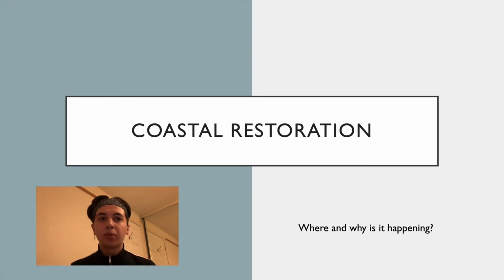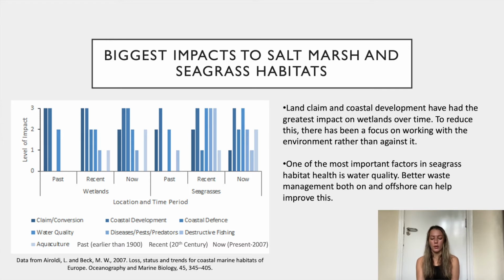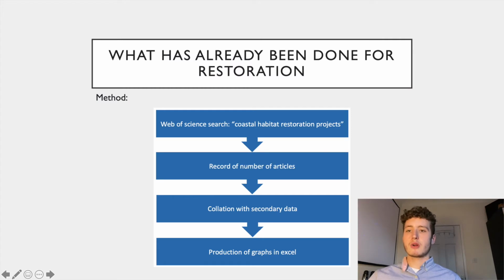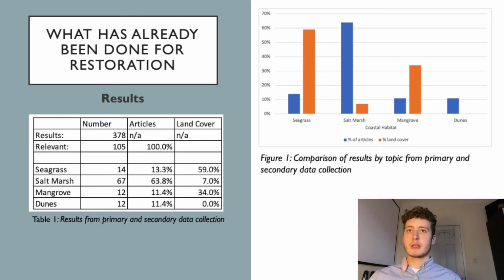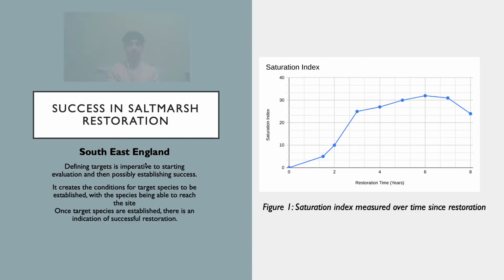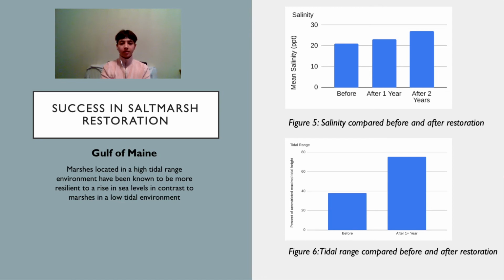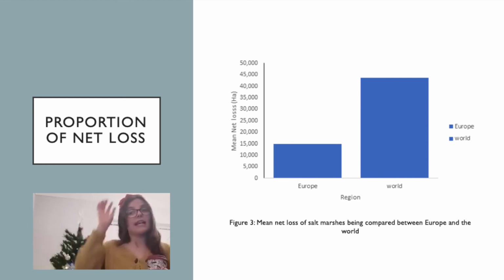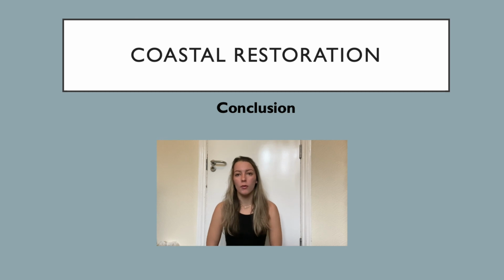Marine Geography Group 11 - Coastal Restoration